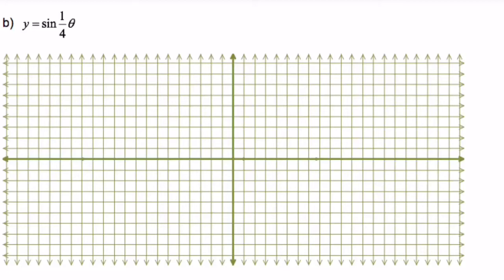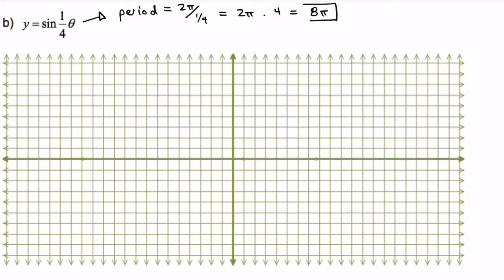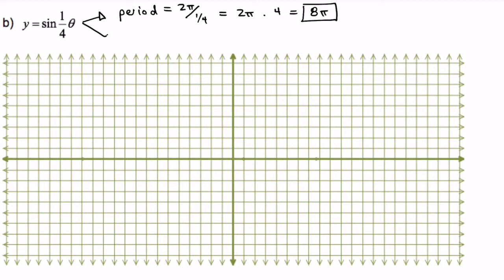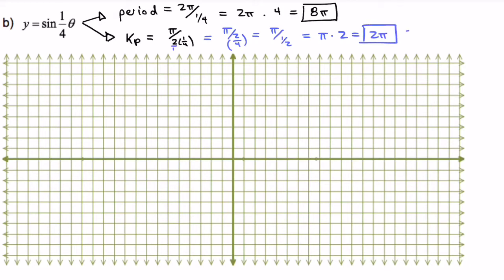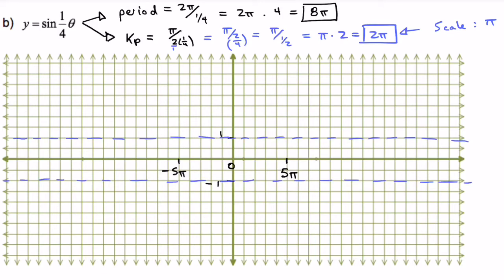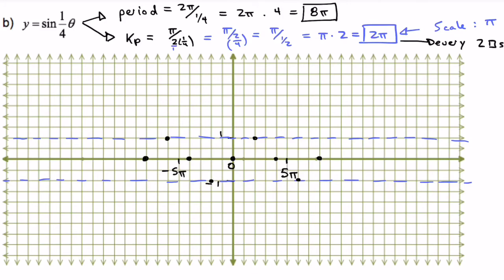13. Sketch two cycles of y = sin 1/4θ